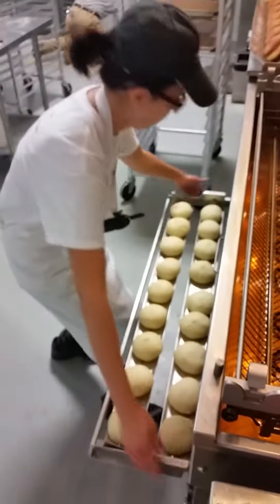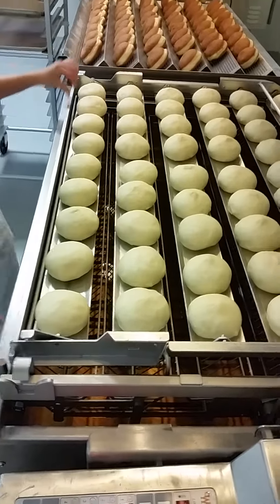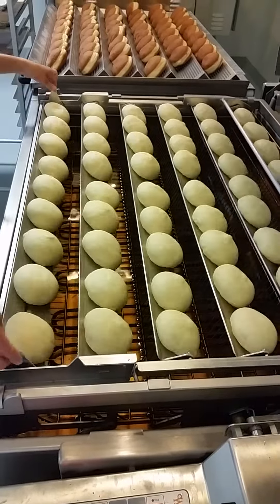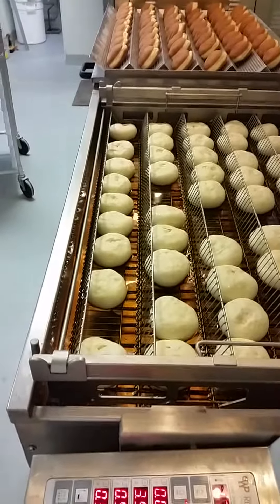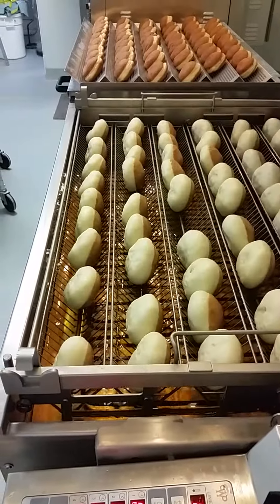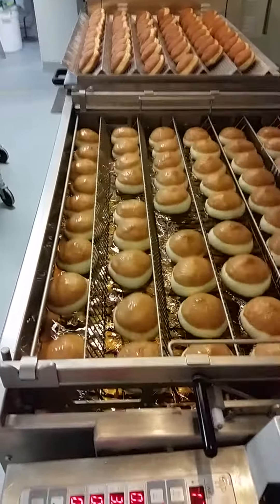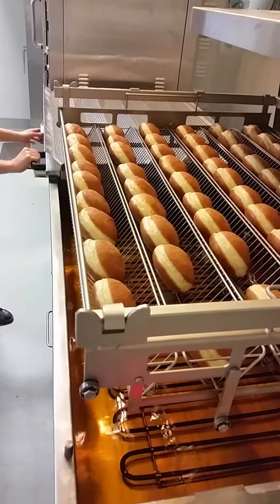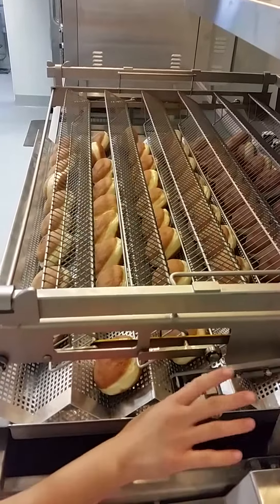WP Riehle 2000 Open Kettle Deep Fryer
The WP Riehle 2000A Open Kettle Deep Fryer in action.